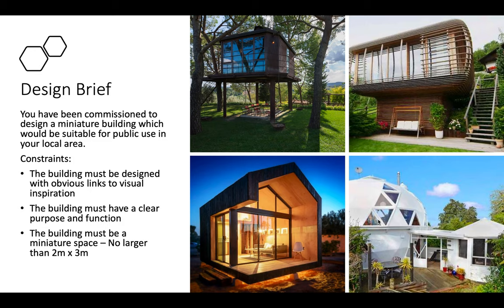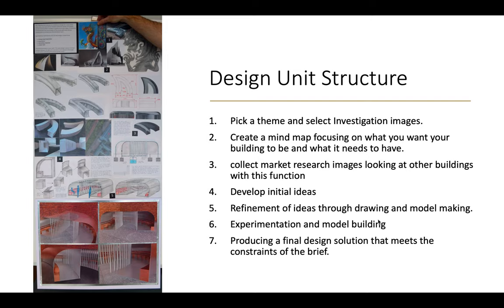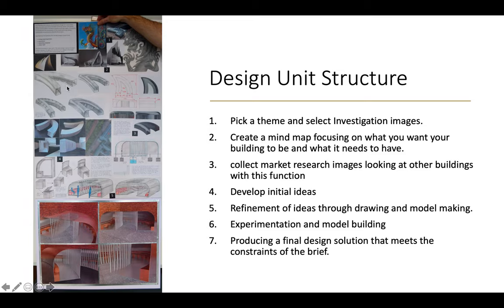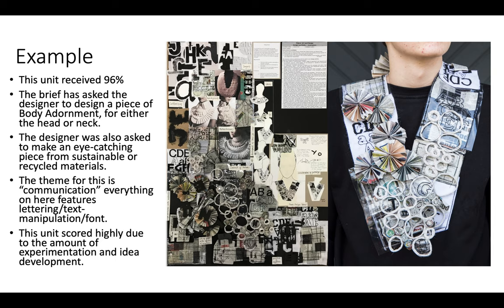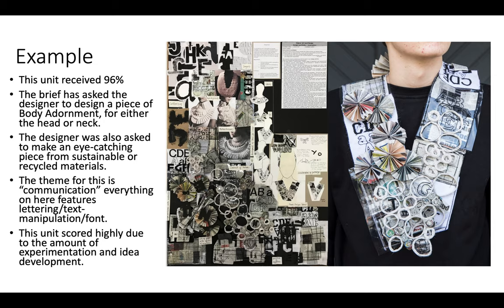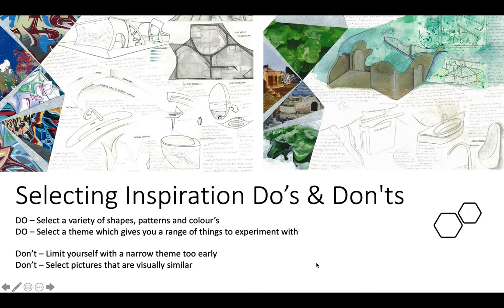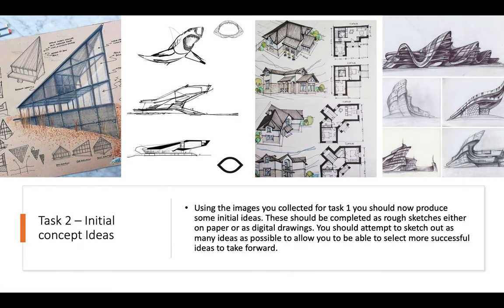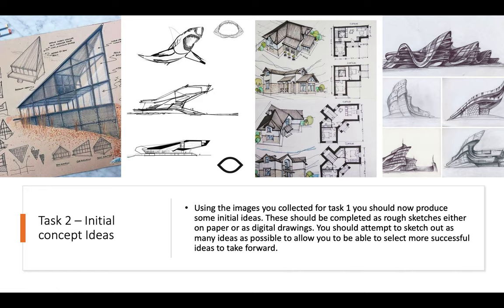Higher Art and Design - Design Unit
Overview of Higher Architecture Unit for term 4 2020